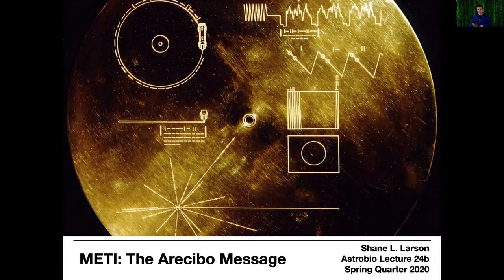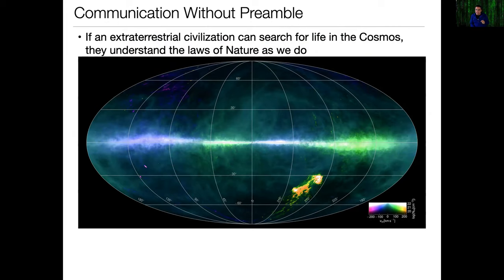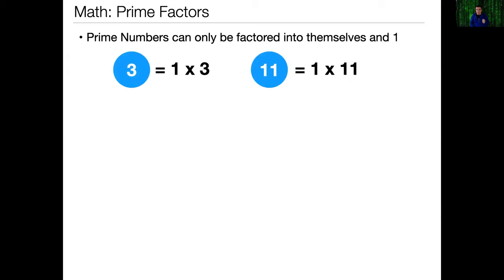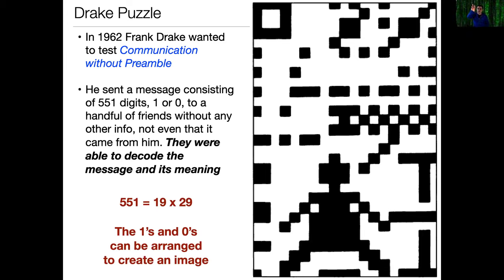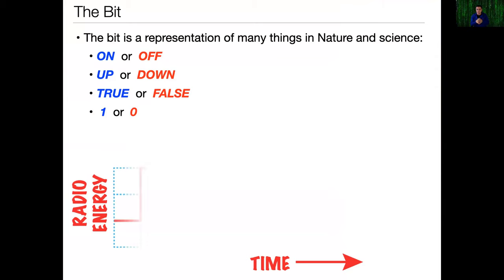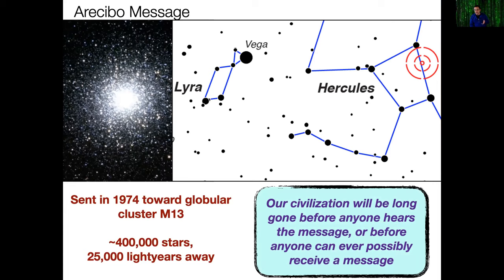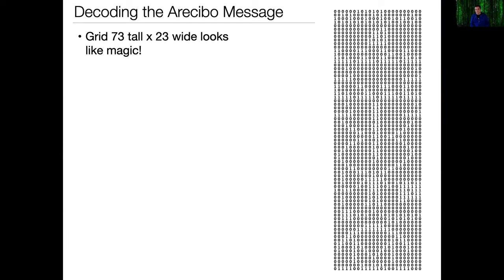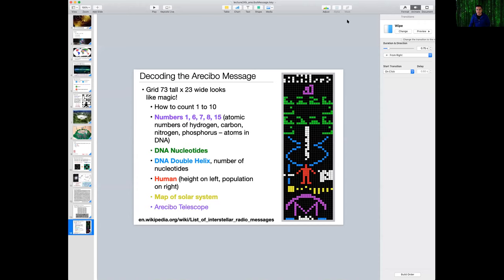Astro 111 - Astrobiology: Lecture 24b -- The Arecibo Message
Prepared for Northwestern University class during the Global Pandemic of 2020. The most famous attempt we have made to send messages to the stars is the 1974 Arecibo Message, which has formed an example for many others.